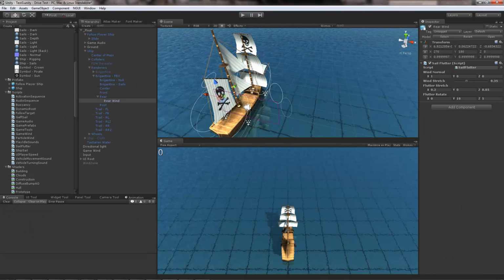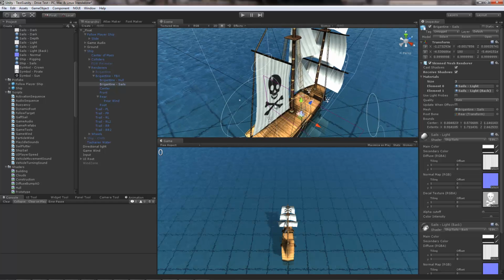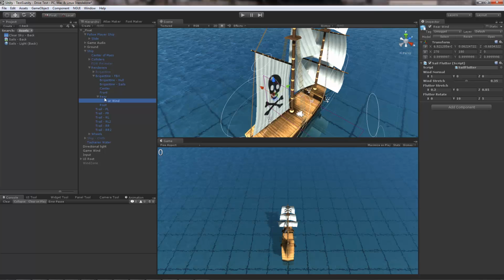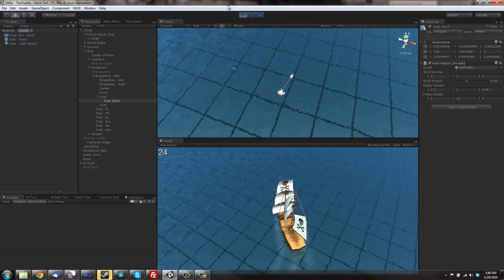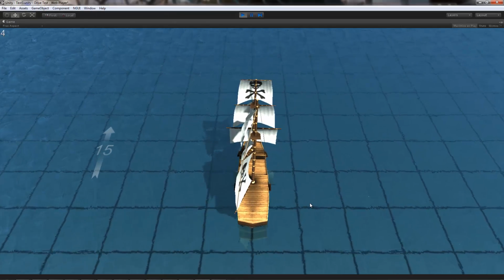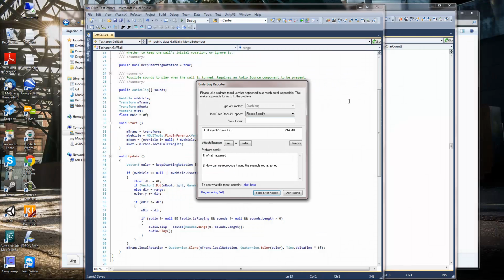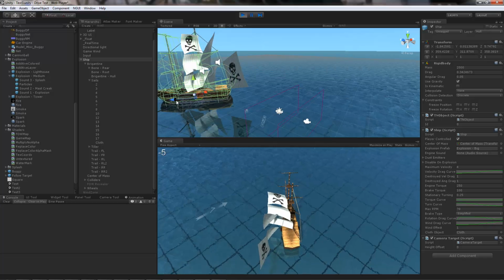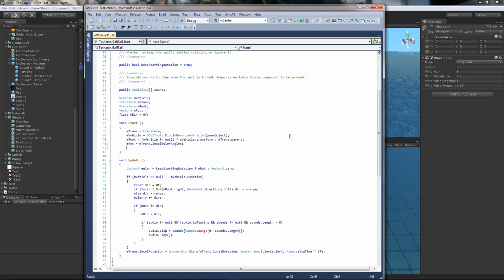Dev Log #4: Bones vs Cloth Physics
Part two of my attempt to use cloth physics for the ship's sails in Unity. Mild success this time.